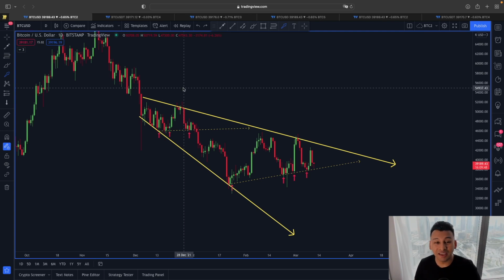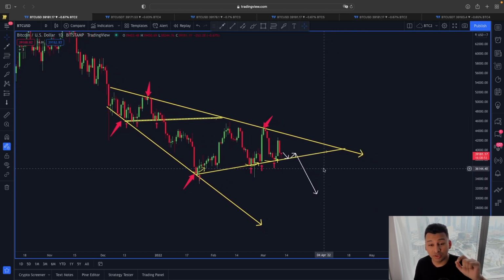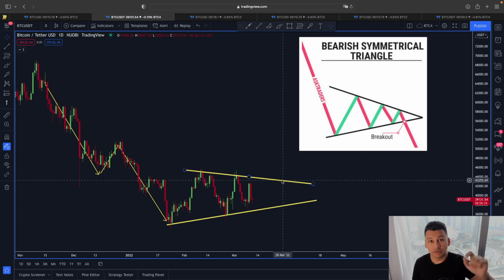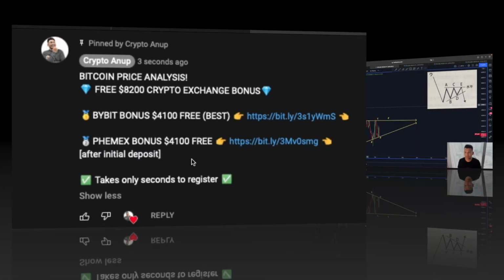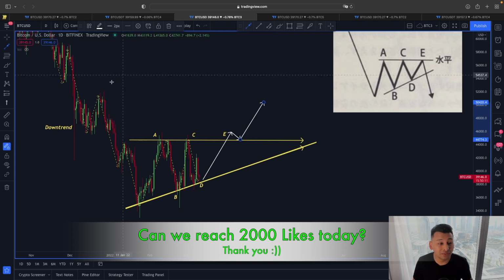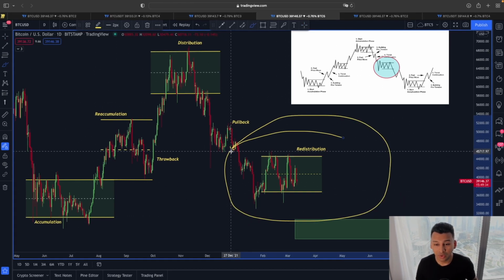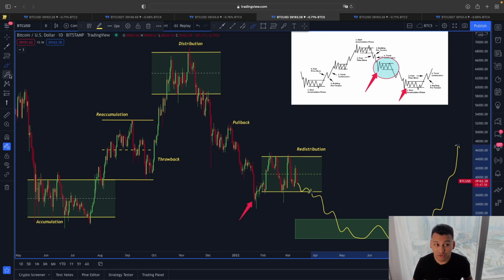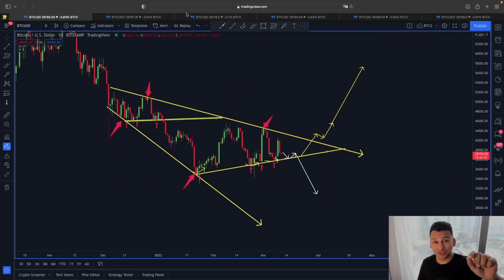ARE YOU HOLDING BITCOIN????? THEN WATCH THIS ASAP!!!!!!!!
⏰ Time Stamps ⏰